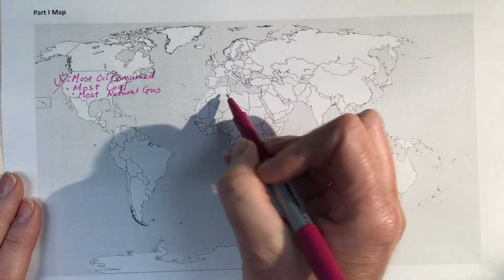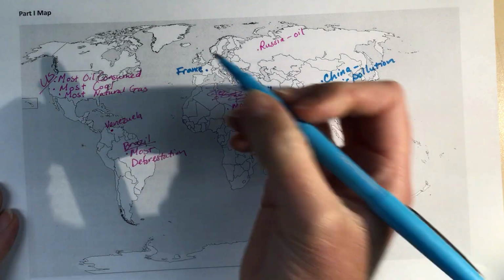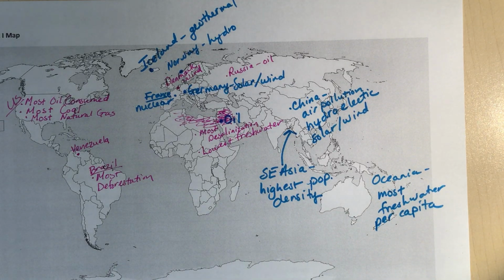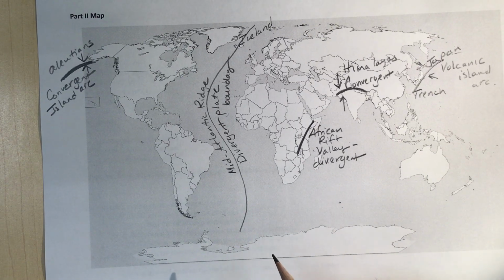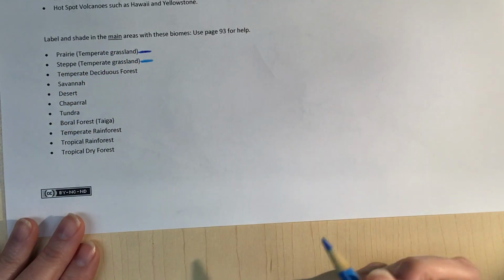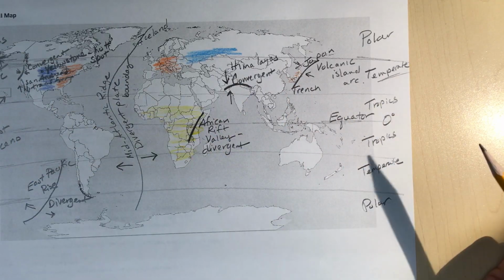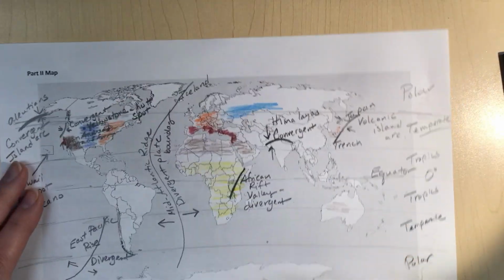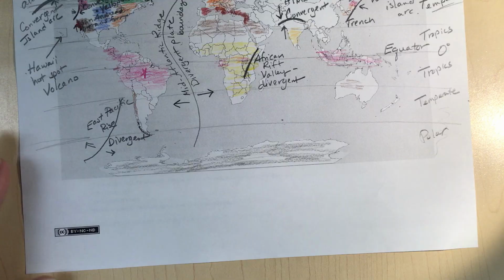Geography Review parts 1 and 2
Use this video to help you fill in your worksheet.